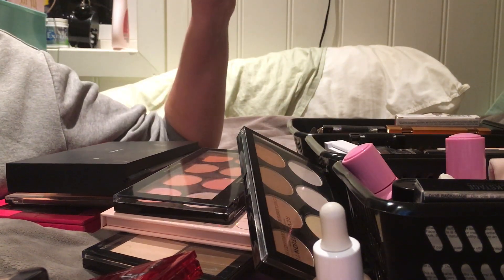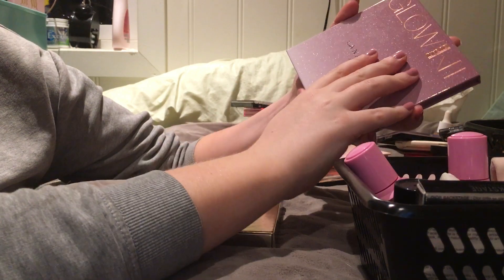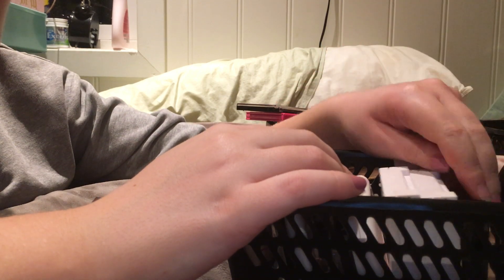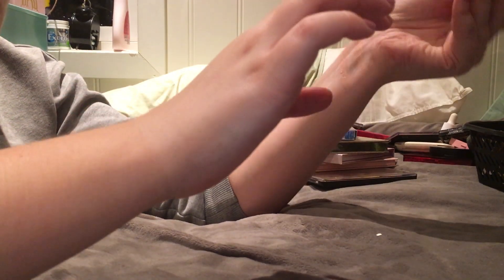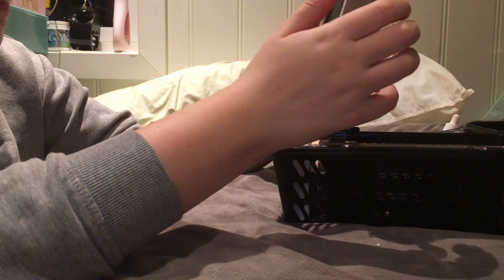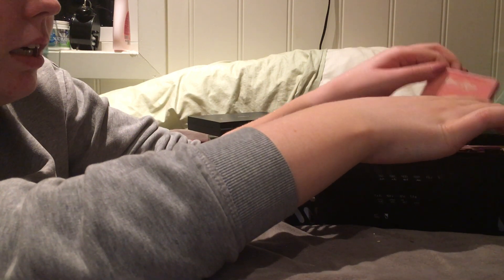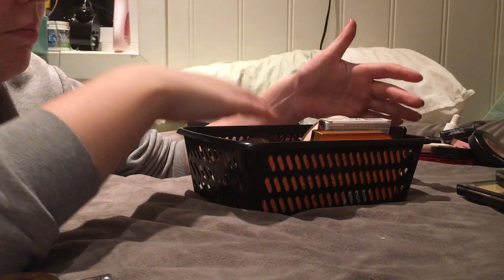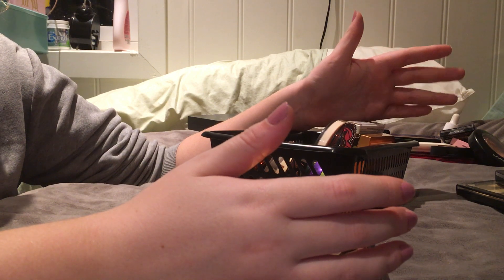declutter 2020 - cheek products